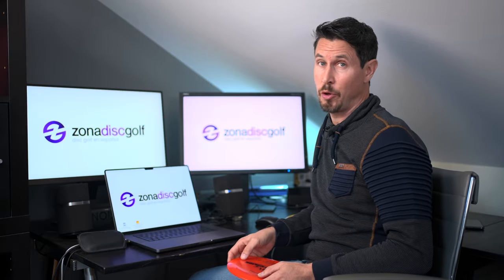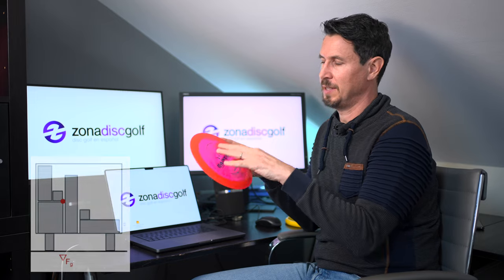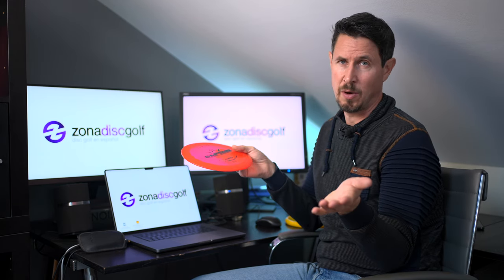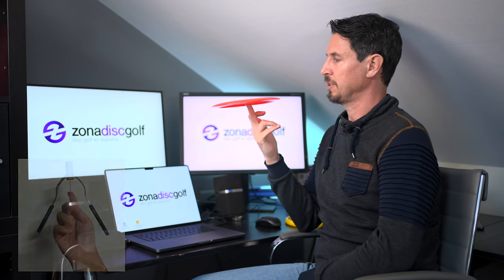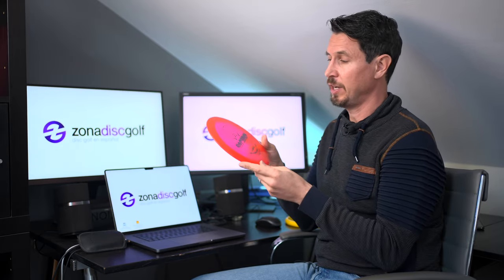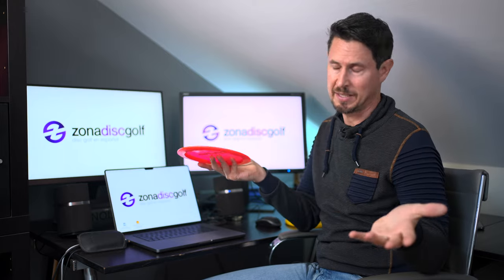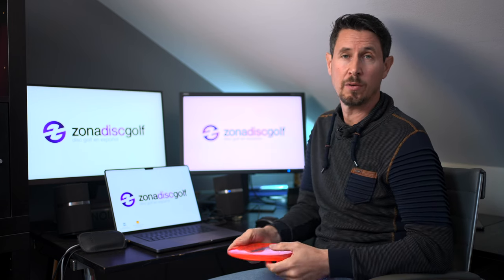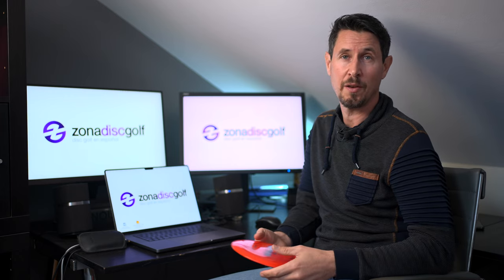The importance of the spin of a flying disc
- Is the center of gravity of a disc in the disc itself?
- What happens when we apply a force far from the center of gravity
- What three factors increase angular momentum.

Thank you to our advertiser PDGA Europe at 02:36